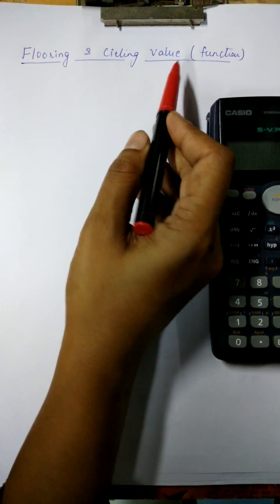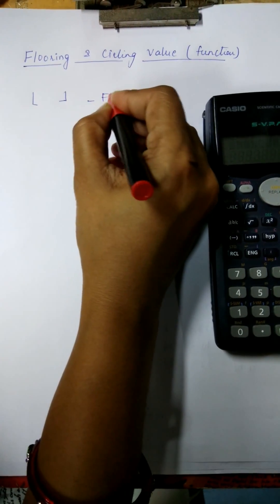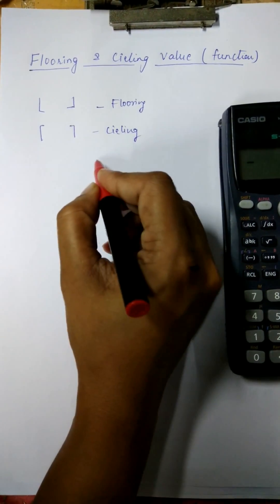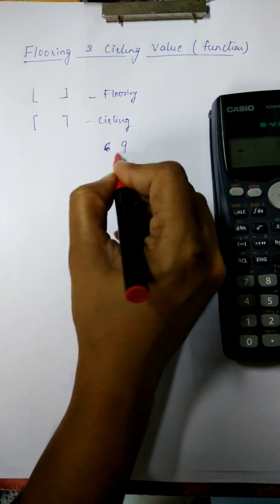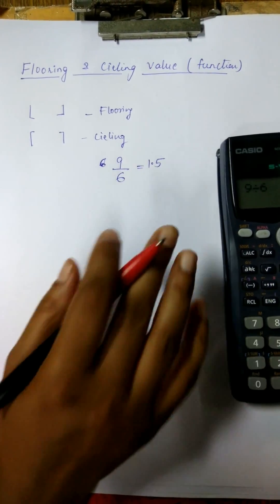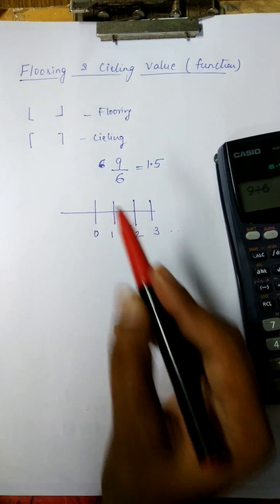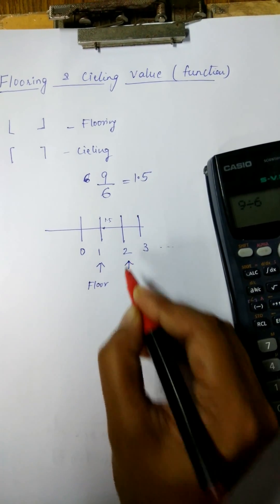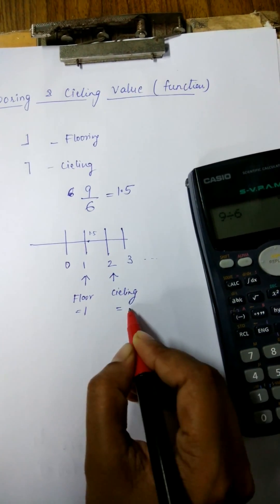Floor and Ceiling value calculation....Easy way !!!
Showing how to calculate floor and ceiling value.